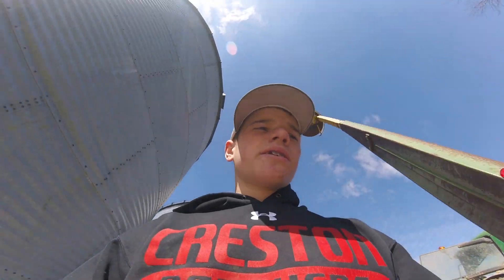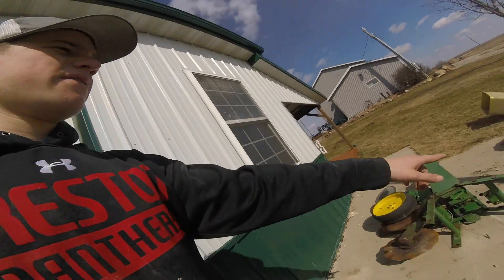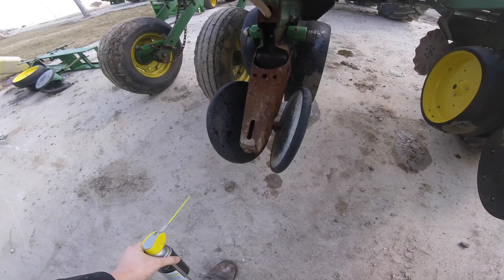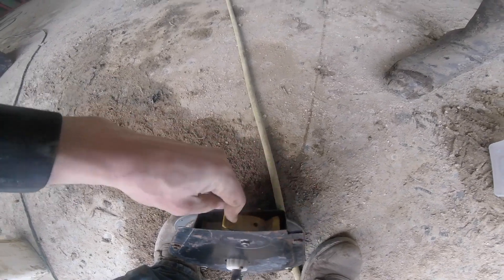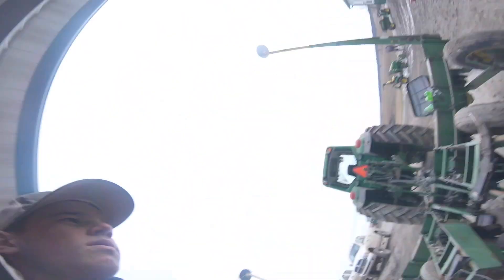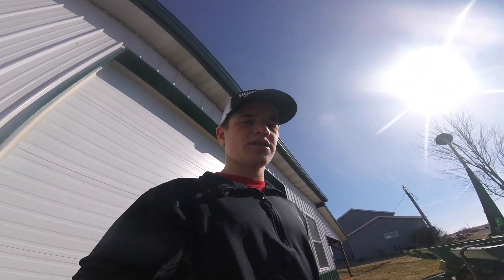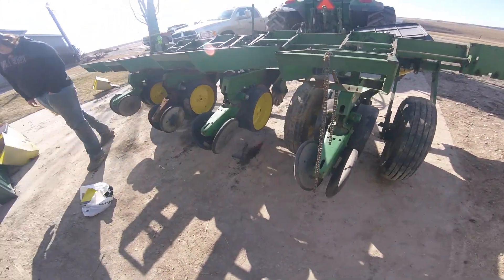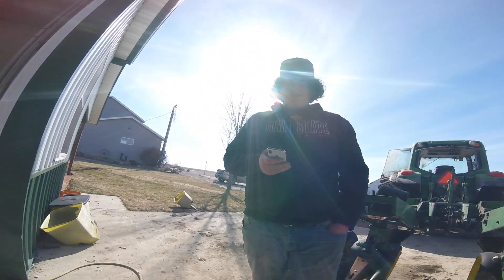Getting ready for planting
Getting work done on the John Deere 7000 4 row planter